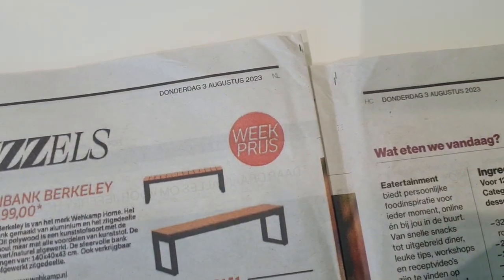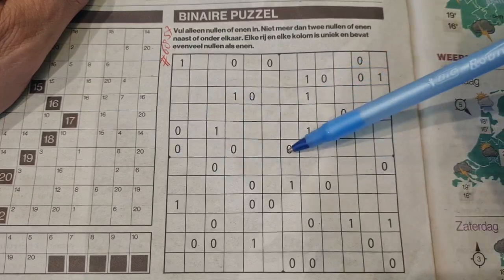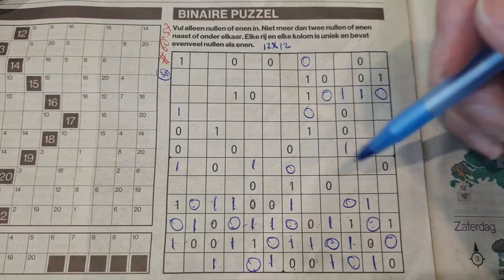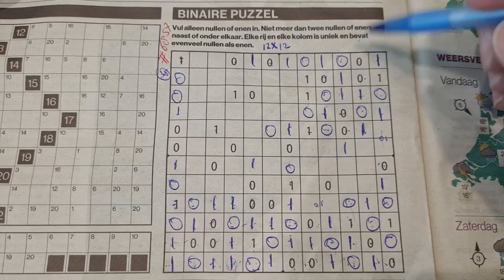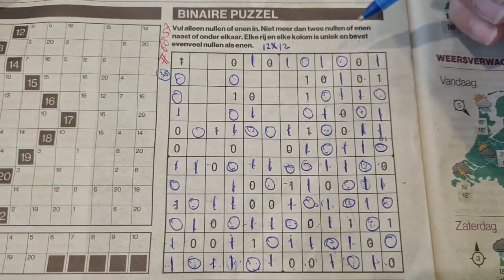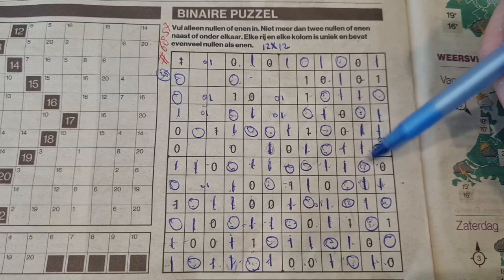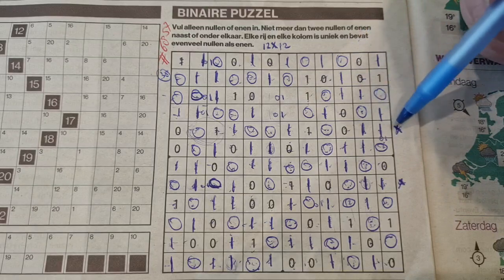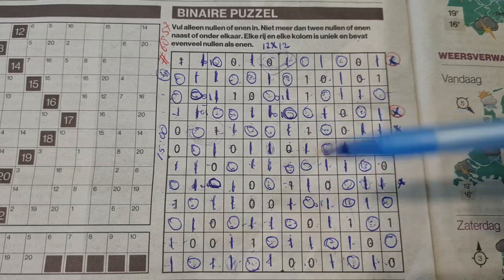We can see the SuperMoon. (#6857) Binary Sudoku. 08-03-2023 part 1 of 2